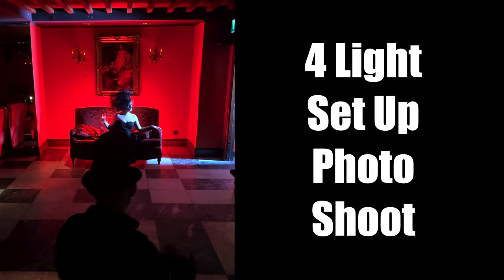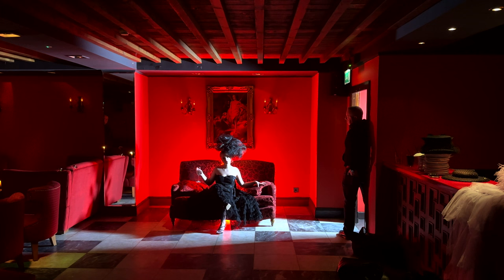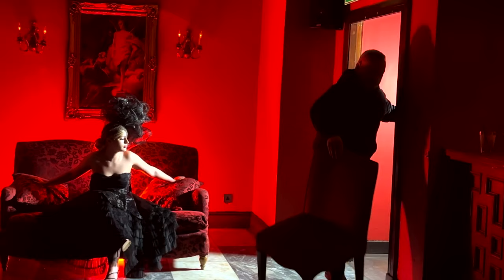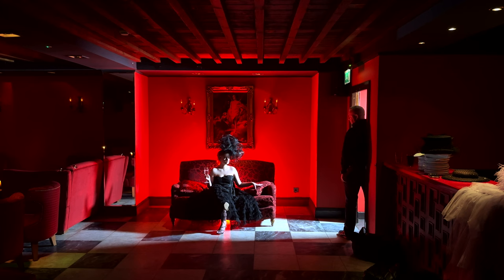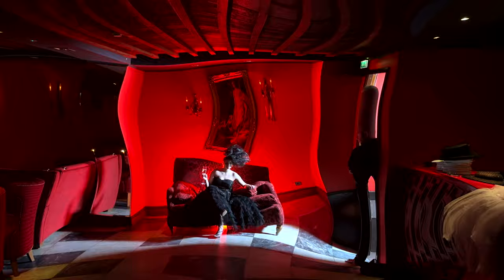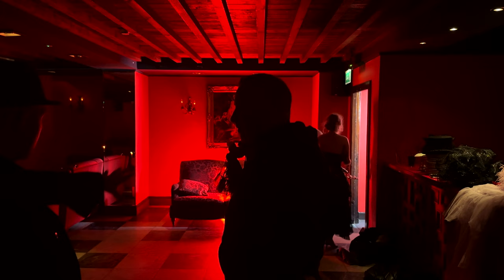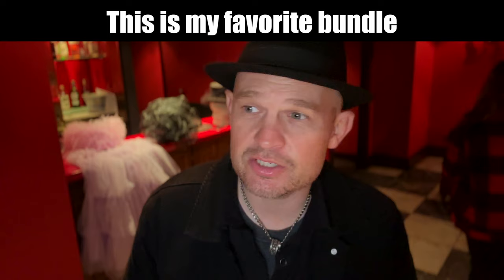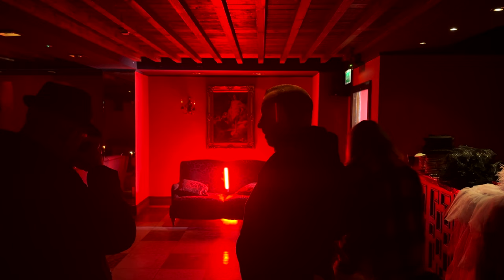4 Light Set Up- Fashion Photo Shoot for Dramatic Results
Wanna see a fashion photo shoot using a 4 Light Set Up?  Light set up includes:

*Key Light
*Rim Light
*Ground Light
*Back Ambient Light

This was shot using a Duken Light Wand with 2 Rotolight Aeos 2 Pros and 1 Neo 3 Pro at the beautiful Arta Mid City Centre in Glasgow, Scotland.

If you're interested in learning more about these lights, you gotta check out the trade up program now where you can turn in your old lights and get discounts to the new ones!  Simply visit:

And if you'd like to look at some even bigger savings on the non pro versions of these lights, please visit:

Cheers!

Jason